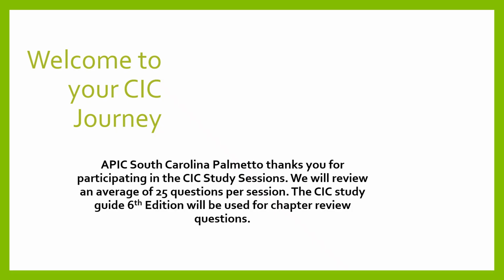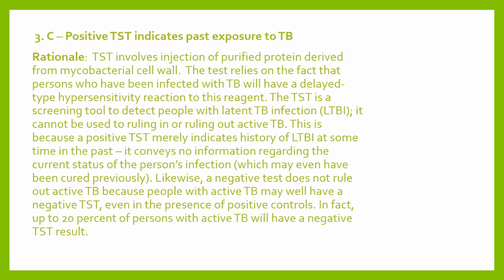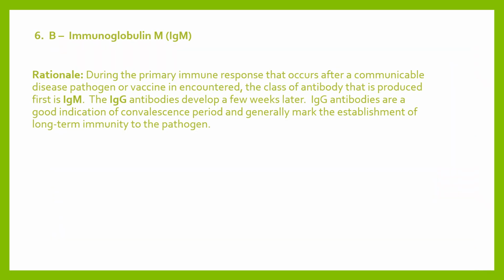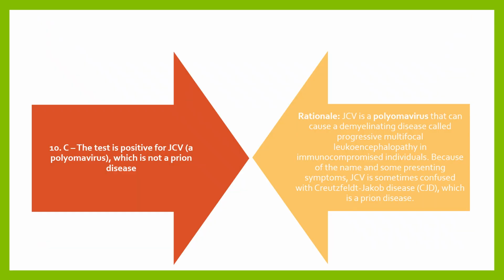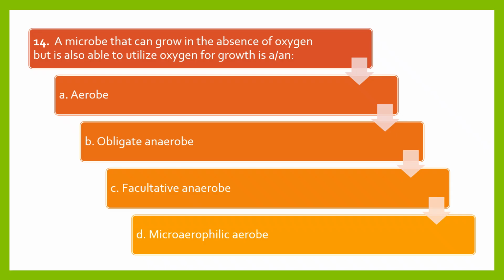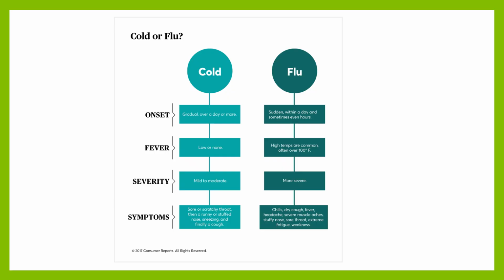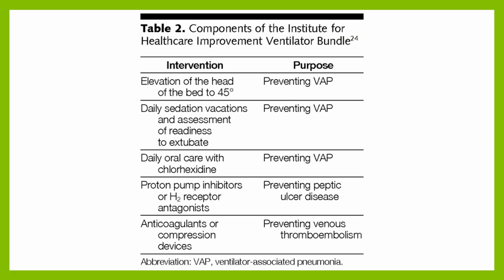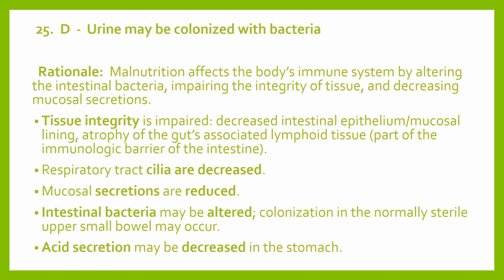APIC Palmetto CIC Study Session 1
6th Edition CIC Study Guide Exam Questions